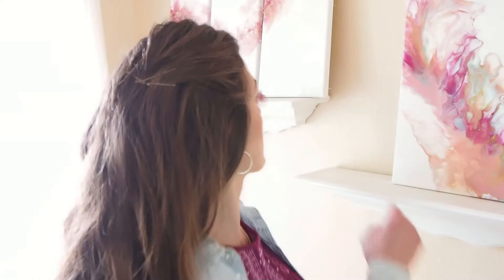(10) HOW LONG to let your ACRYLIC POUR PAINTING dry | Finishing your fluid art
How long do you let an acrylic pour painting dry? My general rule is 2 weeks to be safe, if you are going to seal your painting with varnish or resin, although paint may feel dry after just a few days. Depending on the thickness of your paint, sometimes the top layers will be dry but the layers underneath may still contain moisture.

New to acrylic pouring?

Happy painting!

~Anna

AnnaKoehnArt.com